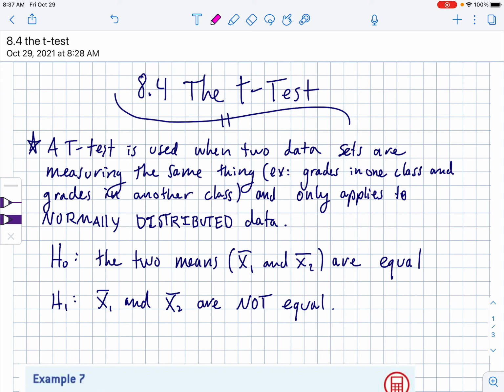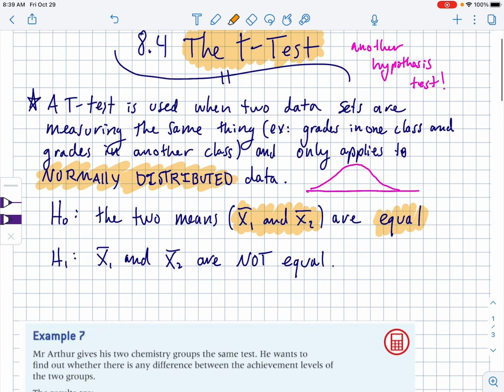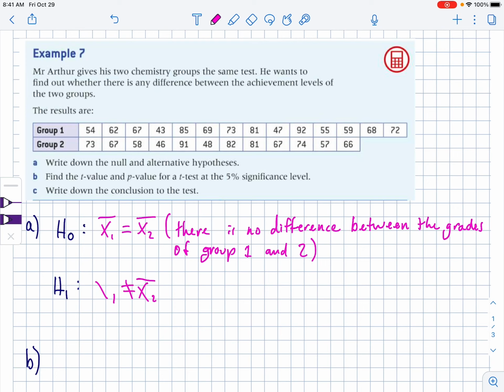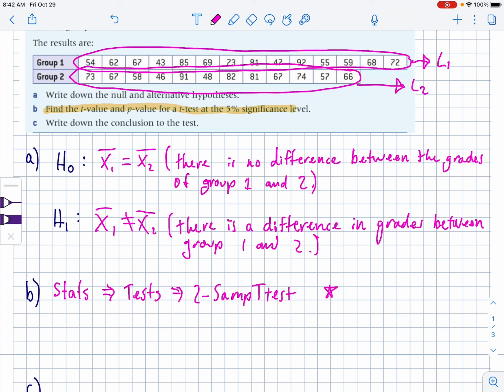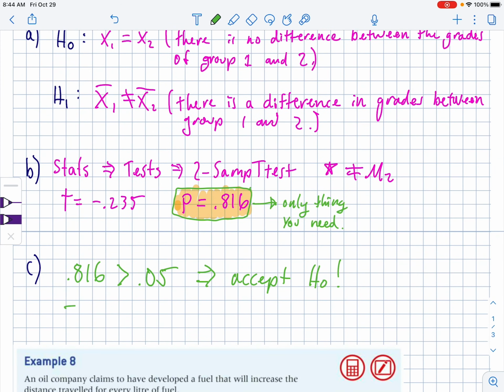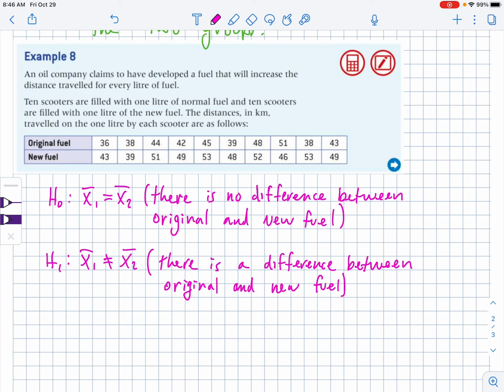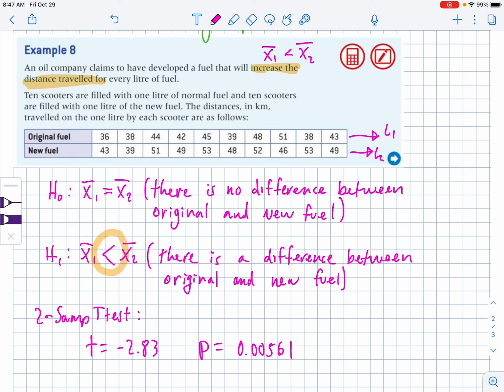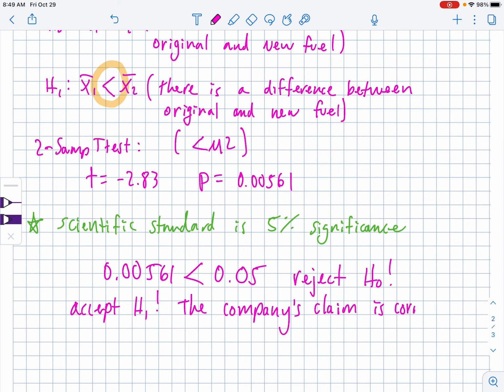IB AI SL 2 the t-test